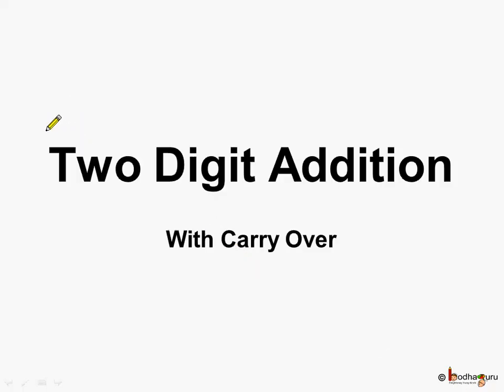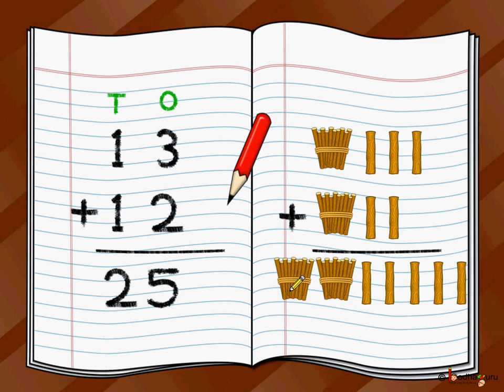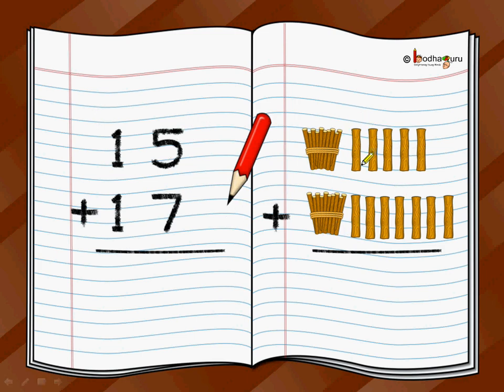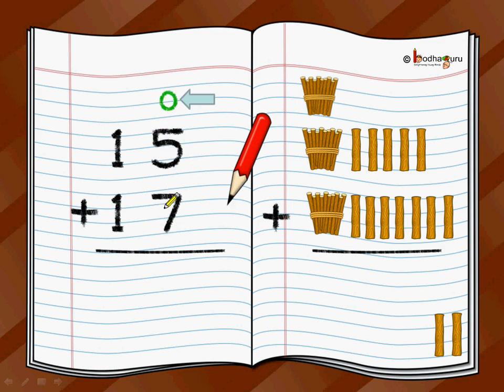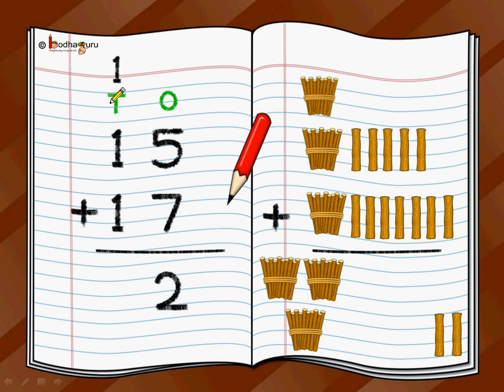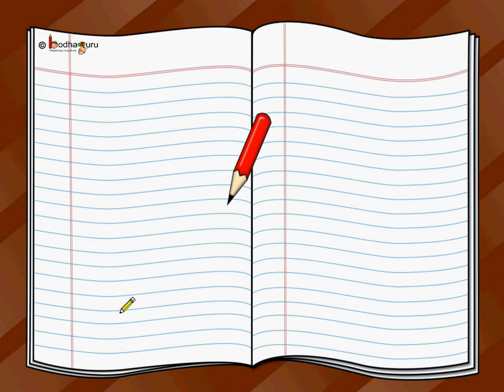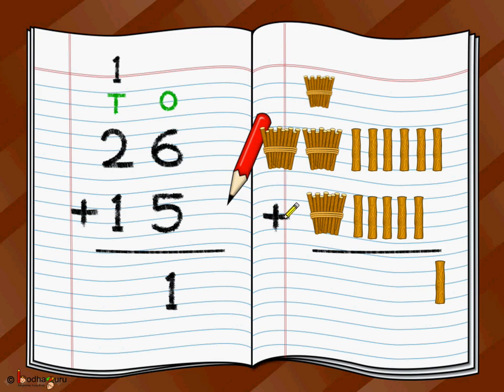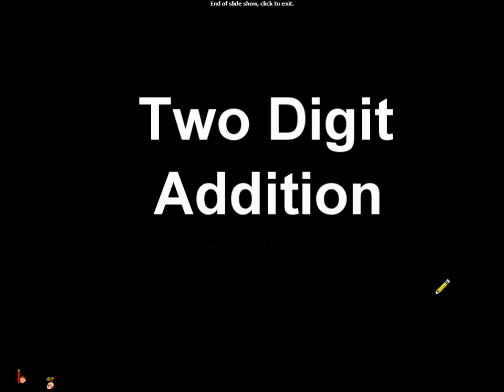Maths - Two digit addition with carryover - English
Hello,
BodhaGuru Learning proudly presents an animated Maths video in English, which teaches how to do addition. It teaches how to add two double digit numbers with carrying (e.g. 18 + 23 = 41). It also explains what is carry and how to handle it.

The topic starts with a funny animated short story -- The Magical Rope, which helps to understand the topic

Team BodhaGuru